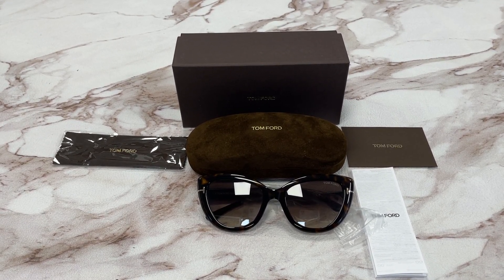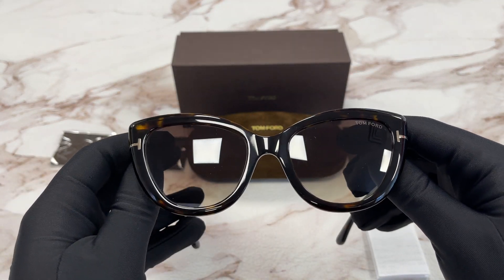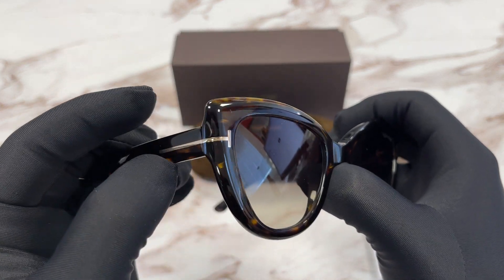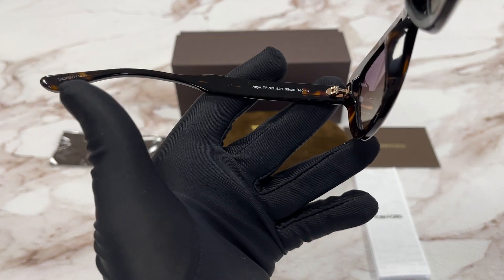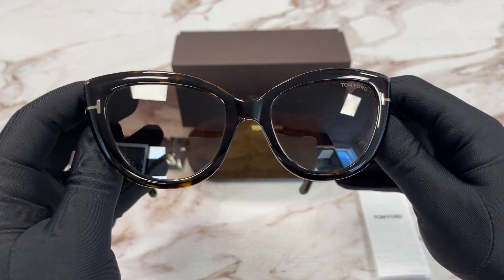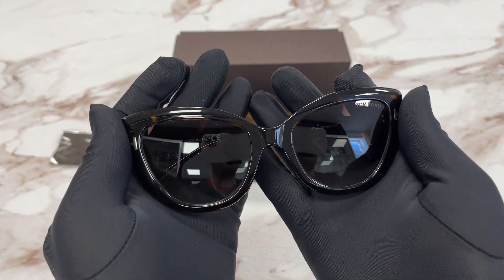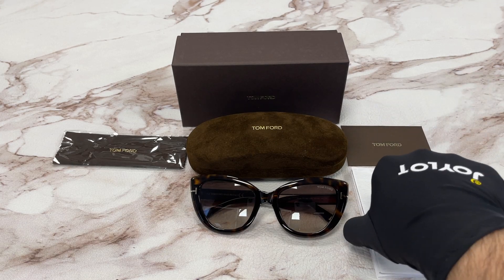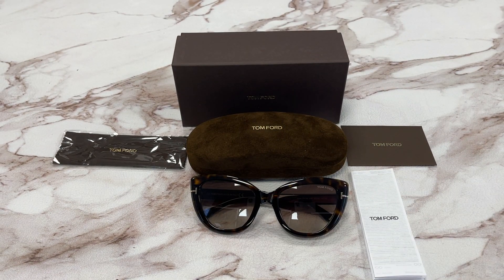Tom Ford Sunglasses Anya Model-TF762 Color-52K Dark Havana Gold-Roviex Gradient Lenses